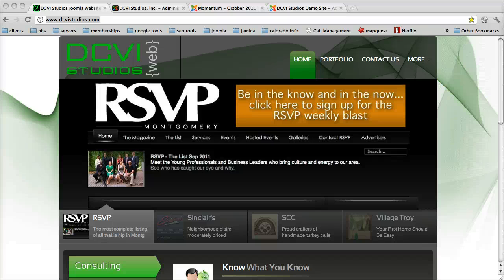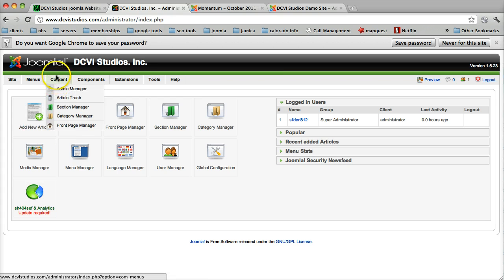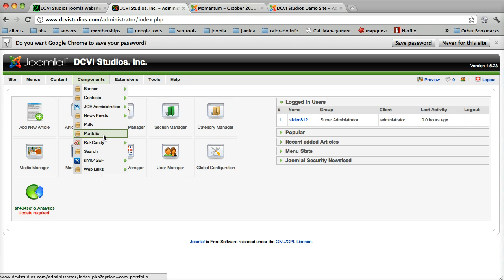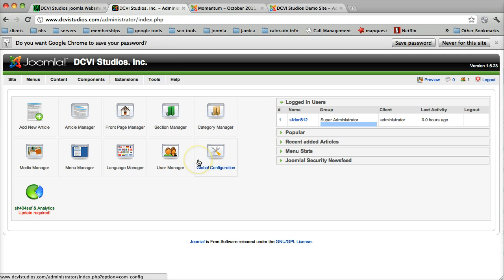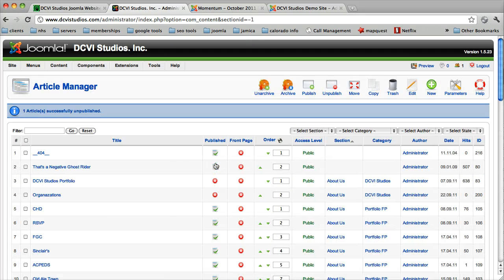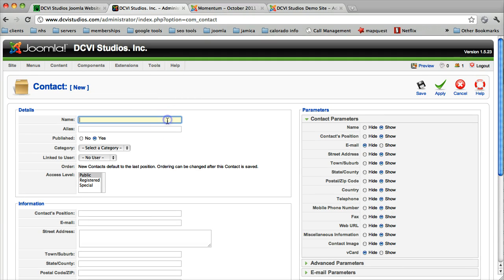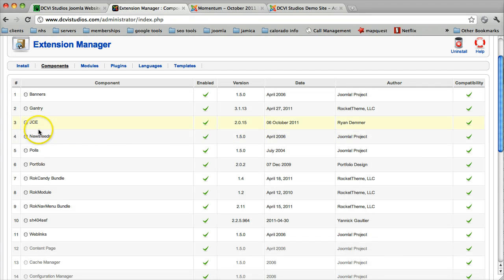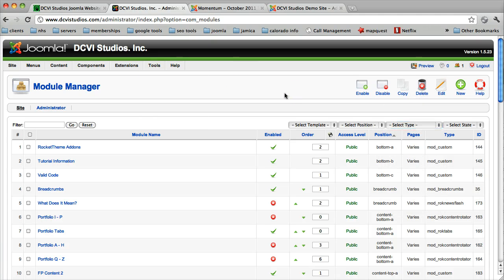Joomla 1.5 - General Walk Through #6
Walk through Joomla 1.5 at a high level and see all of the main features with explanations in just a few minutes